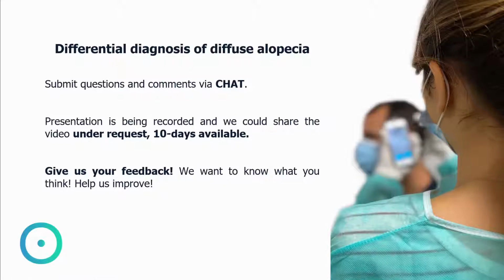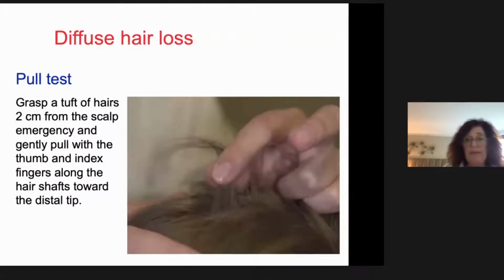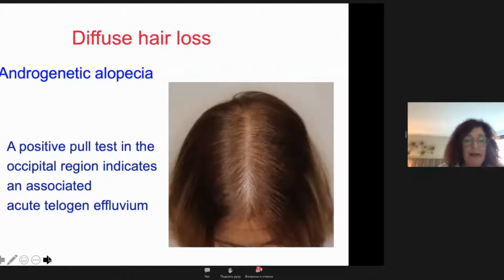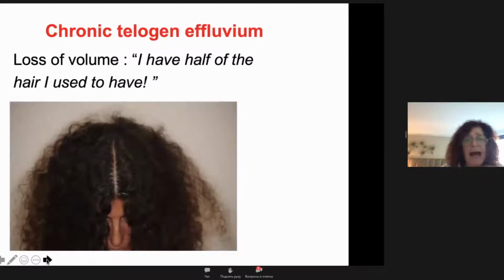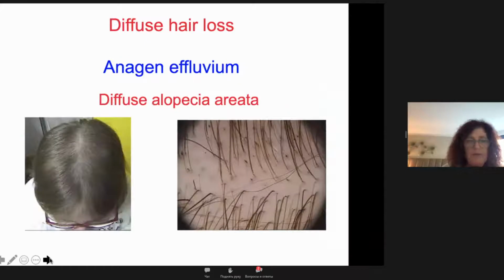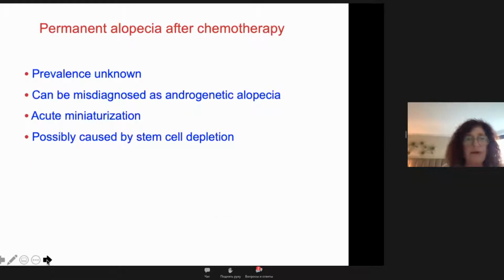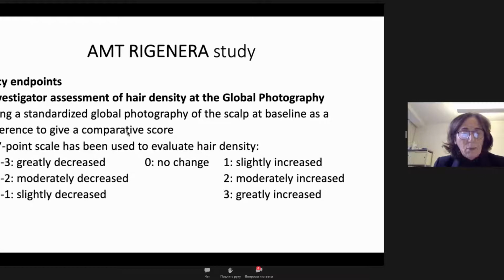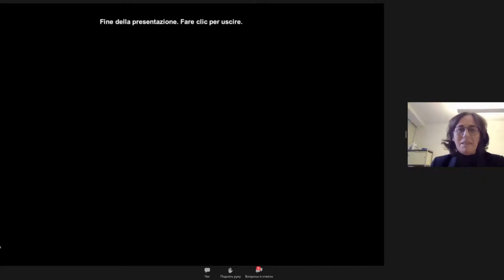Differential diagnosis of diffuse alopecia